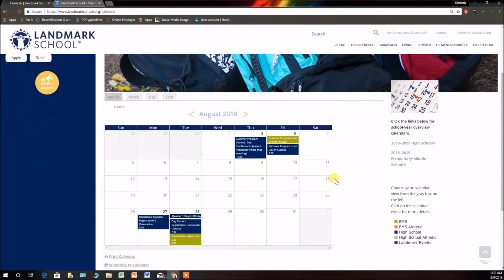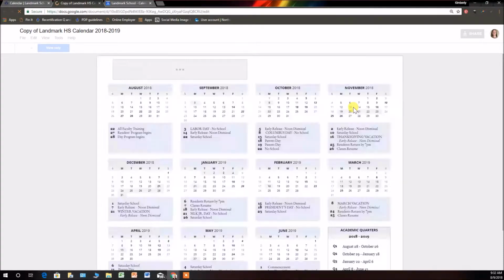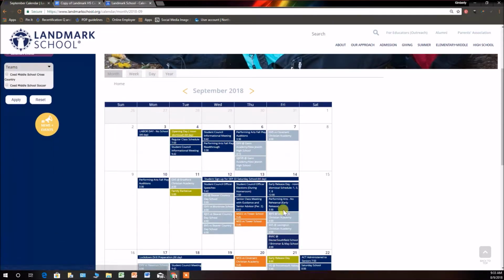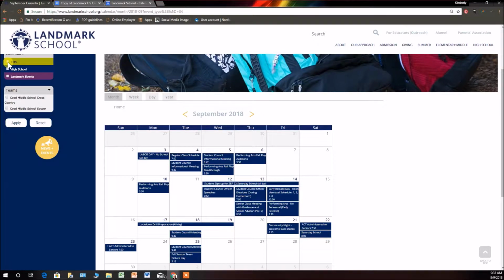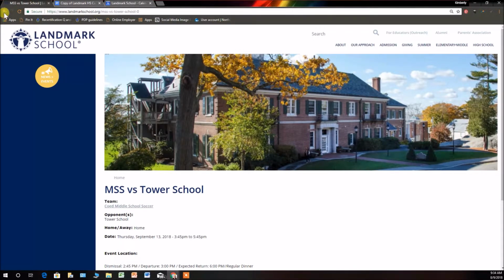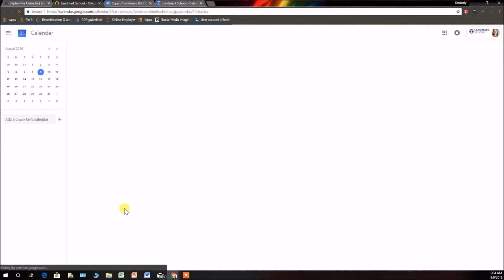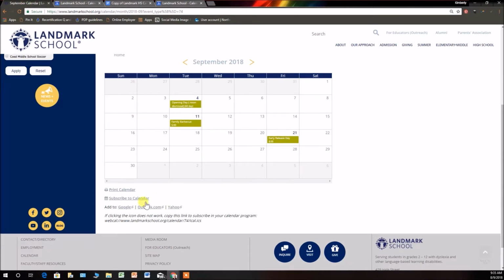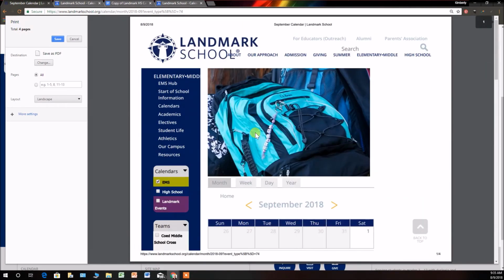Getting the Most Out of Landmark School's Online Calendar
Learn how to navigate the Landmark School Online Calendar. Customize your view, download the calendar, add to Google or iCal, and so much more.